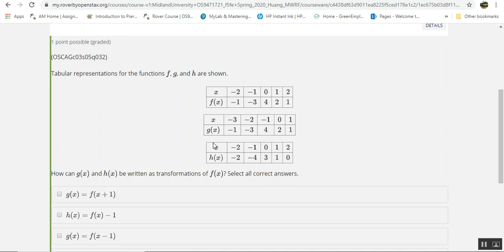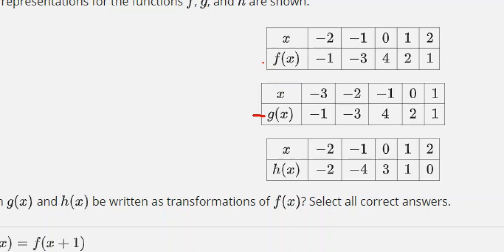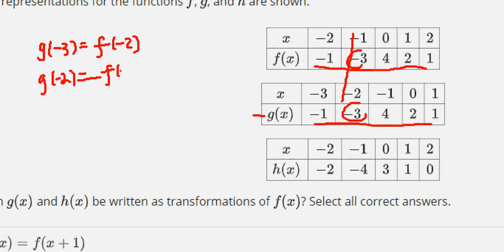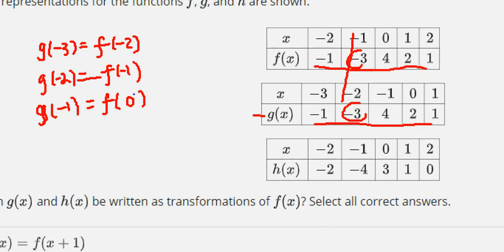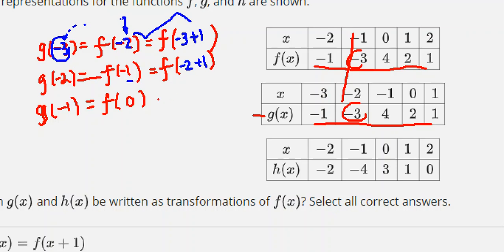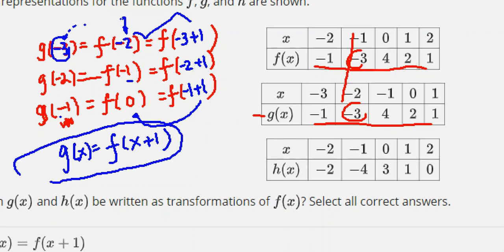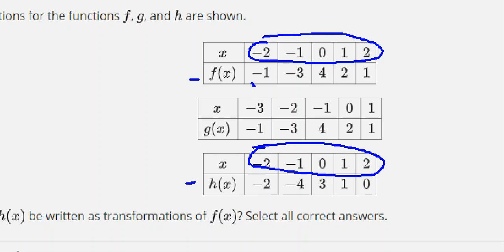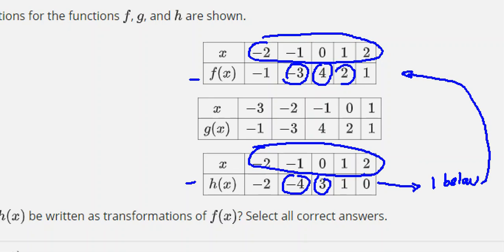MTH140 3.5 HW #5 Identify transformation